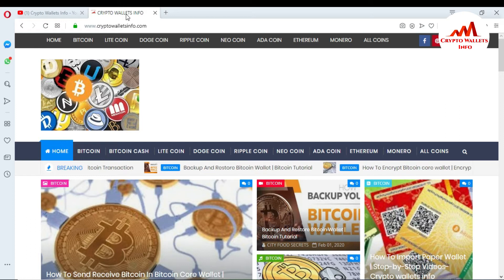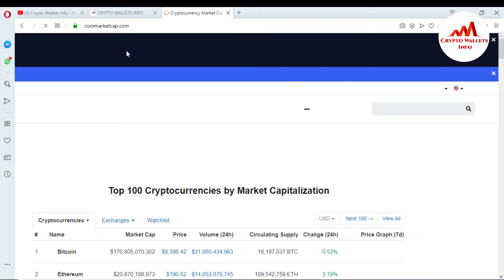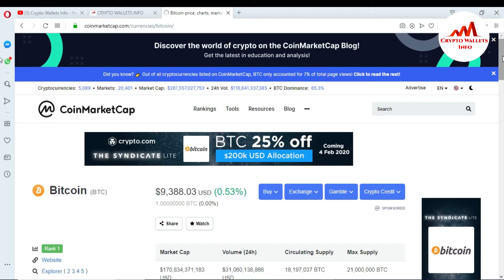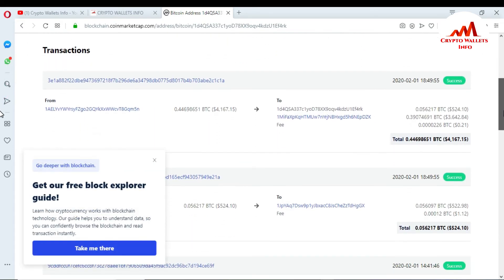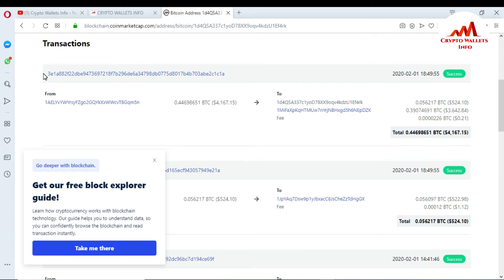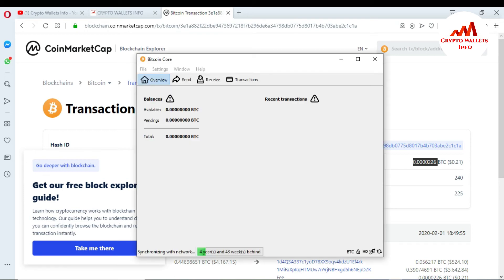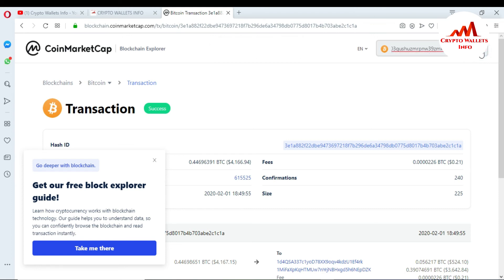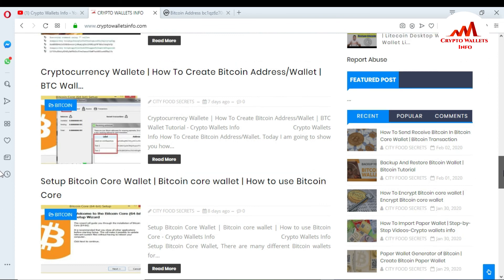How To Confirm Bitcoin Transaction | Bitcoin Block Explorer | BTC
How to confirm bitcoin transaction. In this video I will show you how to confirm your transaction with your Bitcoin id or address and Hash id so this is so easy. so watch this video till end and also giving information about bitcoin some history.
👓 Command Lines (Core Wallets):
- Walletpassphrase [yourpassphrase] 60
- Importprivkey [yourkey]
- dumpprivkey [youraddress]
How can I look up a transaction on the blockchain | How do bitcoin block confirmations work? | How To Check Your Bitcoin Transaction | Where to check BTC transaction? | Bitcoin Block Explorer | Bitcoin Transaction Confirmer | Track Bitcoin Transactions & Confirmations - Cryptocurrency | Bitcoin transaction 0/3 confirmation. How do i check on this | How to track bitcoin transaction? | blockchain transaction | How To Find Any Bitcoin Transaction On The Blockchain |